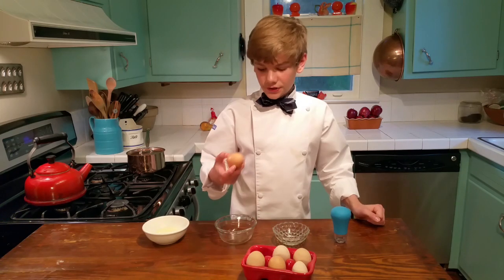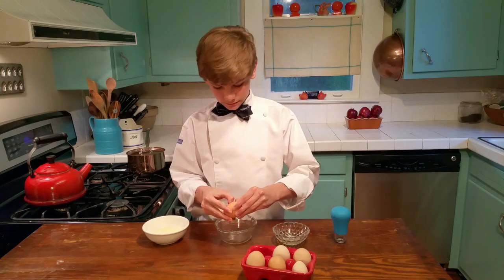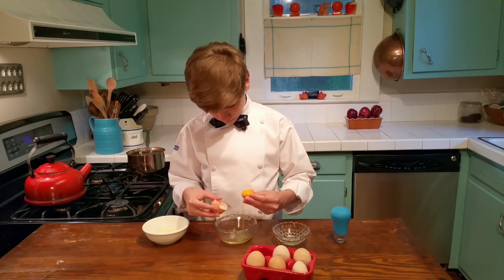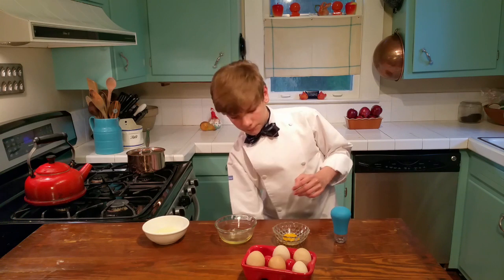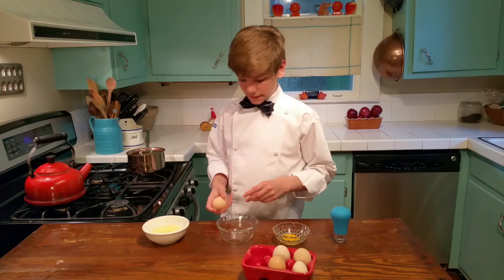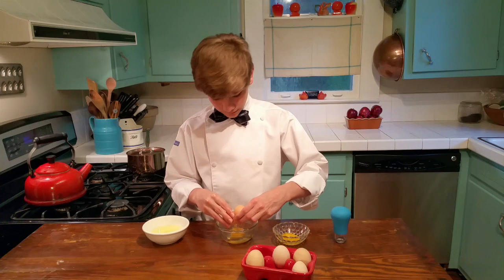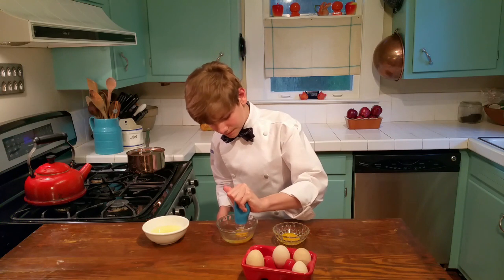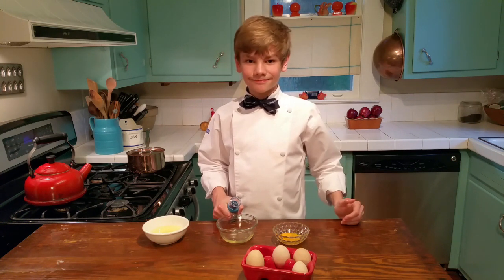Logan Jr Chef Cooking Tips - Egg Yolk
Cooking Tips with Egg Yolk.  Logan, Winner of MasterChef Junior, shares his cooking tips.